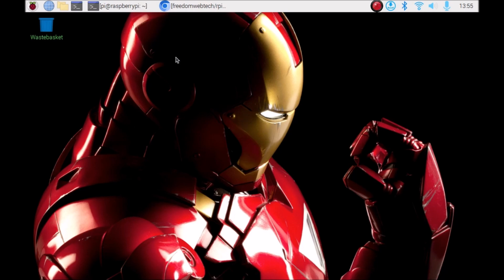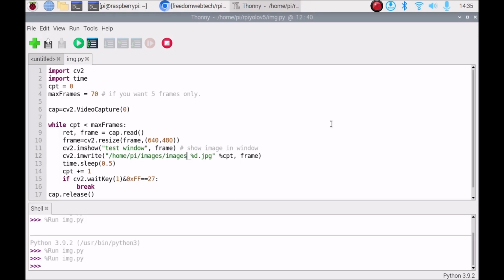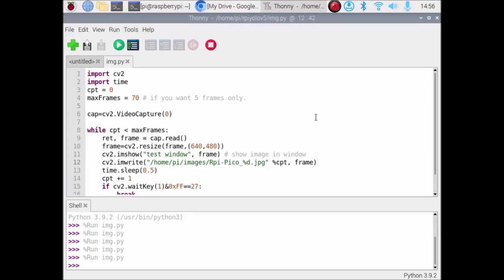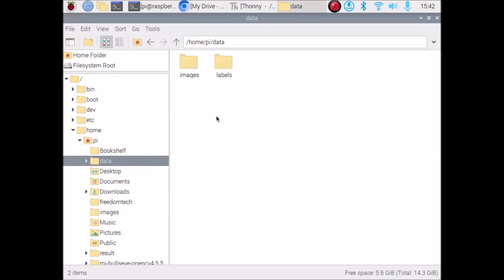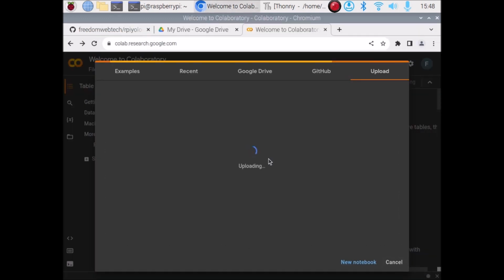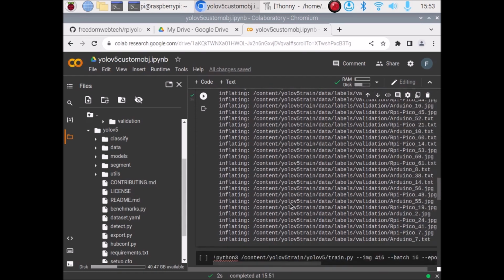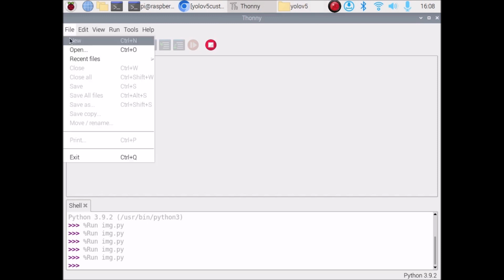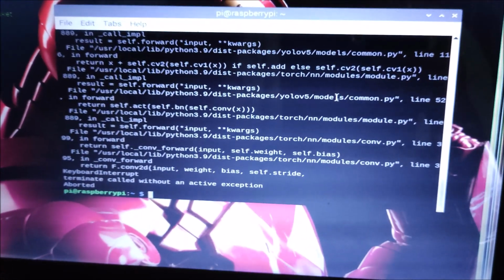raspberry pi 4 yolov5 custom object detection | How to Train YOLO v5 on a Custom Dataset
yolov5,
yolov7,
yolov5 architecture,
yolov5 tutorial,
yolov4,
yolov4 cloud,
scaled-yolov4,
scaled yolov4,
object detection,
yolov4 tutorial,
yolov4 darknet,
real time object detection,
yolov4 webcam,
custom yolov4,
webcam object detection,
google colab,
yolov4 colab,
custom object detection,
yolo v4,
yolov4 video,
scaled-yolov4 tutorial,
yolov4 gpu,
colab gpu,
colab webcam,
computer vision,
deep learning,
yolo on webcam,
raspberry pi,
tensorflow,
machine learning,
tensorfow lite,
computer vision,
deep learning,
python,
YOLOv5 object detection on Raspberry pi 4,
tensorflow,
tensorflow 2,
tensorflow lite,
how to,
raspberry pi,
how to,
object detection,
object detector,
pi 4,
rpi 4,
rpi object,
opencv python,
raspberry pi,
tensorflow,
machine learning,
artificial intelligence,
ai,
computer vision,
opencv object detection,
neural networks,
opencv,
opencv-python,
raspberry pi project,
diy,
opencv,
python,
face recognition,
recognition, detection,
opencv,
ip webcam,
how to,
raspberry pi 4 opencv,
ip webcam,
object detection,
object detector,
pi 4,
rpi 4,
rpi object,
opencv python,
mobilenet ssd,
ssd mobilenet,
deep learning,
deep learning opencv,
dnn,
dnn cv2,
raspberry pi,
opencv,
install opencv,
tesseract ocr,
tesseract,
yolov4,
ocr,
optical character recognition,
opencv,
python,
license plate,
pytesseract,